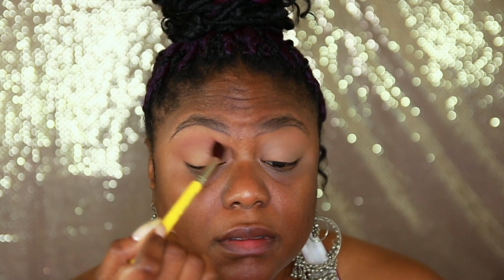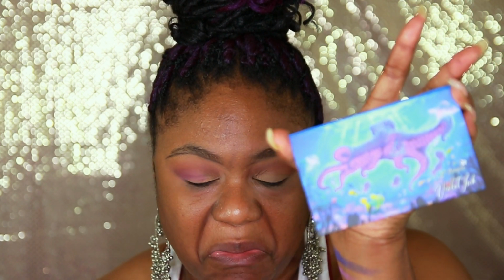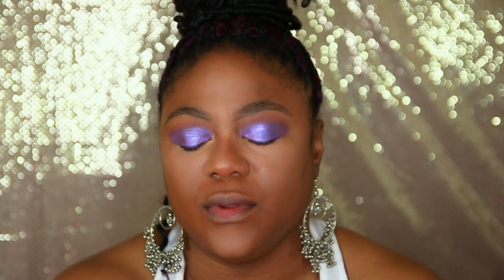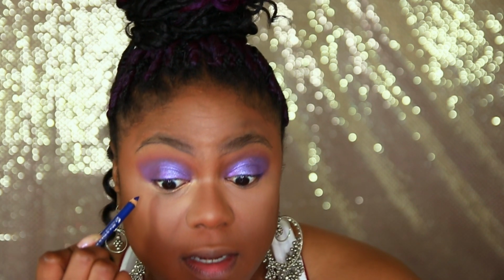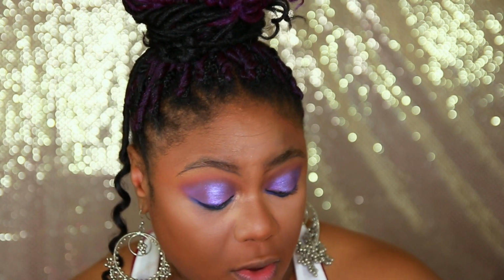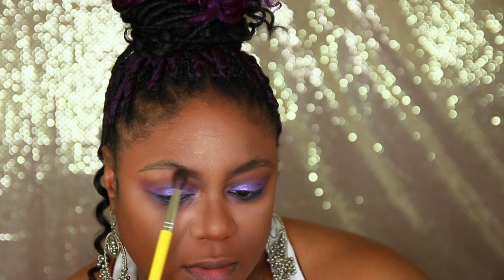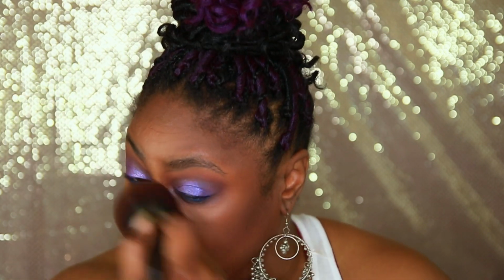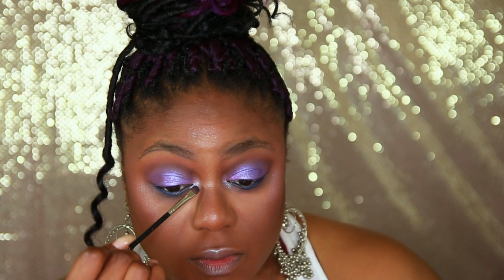Mythical Purple | Full Face😉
Hey Divas and Divos, this is day 2!! This look took some time because you could see the struggle, but it came together.

Let me know if there's a product that you would like my thoughts on for this channel.

FACE:
Juvia’s Place  I Am Magic Foundation  // Gabon
Juvia’s Place Concealer // 16
Elf Hydrating Camo Concealer // Deep Chestnut
MAC // Mineralize Skinfinish Natural //Medium Plus
Sephora Pro Face Palette // Deep (Contour, Highlight, and Blusher)
Iman Face  Powder // Deep 60

EYES:
Juvia’s Place // The Chocolates Palette
Huda Beauty // Desert Dusk
Menagerie // Violet Ink
Kiko Khole Eyeliner// 109
My Tester Lash  // ??

BROWS:
Gordone Cosmetics // Dark Brown

LIPS:
Colour Pop Lip Liner // Feminist
Dose Of Color Liquid Lip // Purple Fusion
Fenty Lip Gloss // Spacesuite

Anastasia Luminous // 480C
Too Face Born This Way // Chai
Fenty Pro Filter // 420
Uoma Beauty Say What // T2N
Juvia's Place I Am Magic // 310 - Burkina (preference) 300 - Gabon
Juvia's Place Stick // Cameroon
Pat McGrath //  25 Medium Deep
Smashbox Studio Skin -//4.05
Bobbie Brown Moisture Rich // 6.5 Warm Almond

✔ E M A I L - any questions suggestions or anything.

✔  MY FAVORITE BRONZER
Prime Beauty // Bronzville